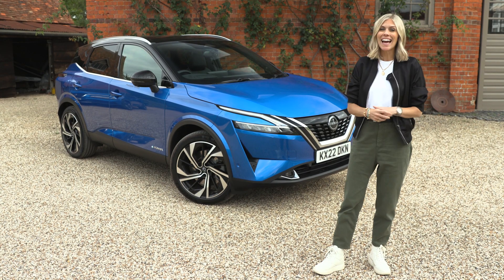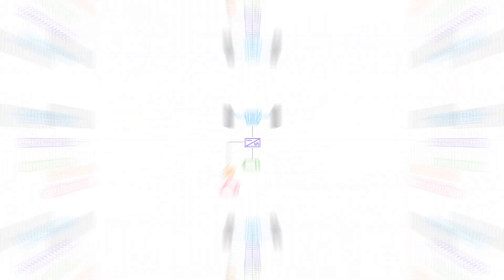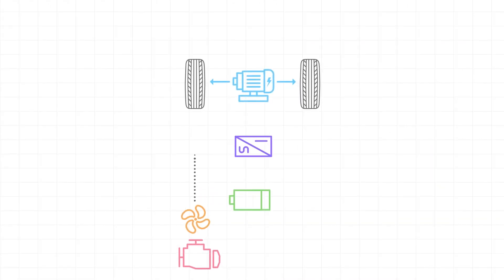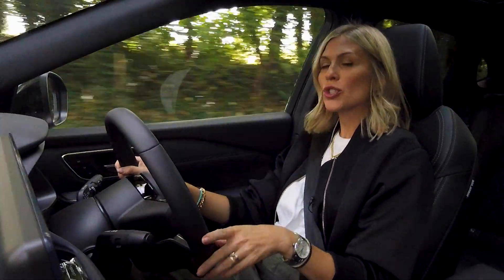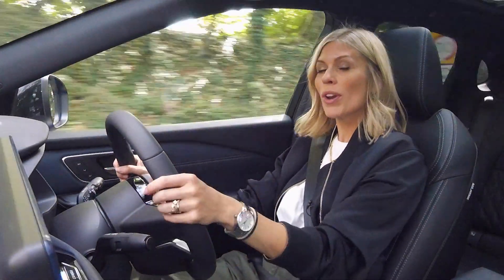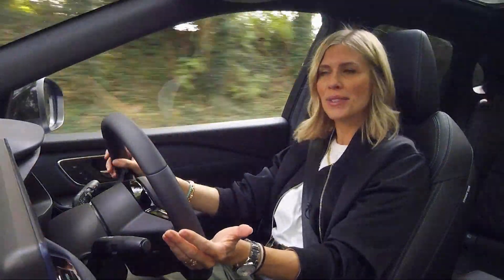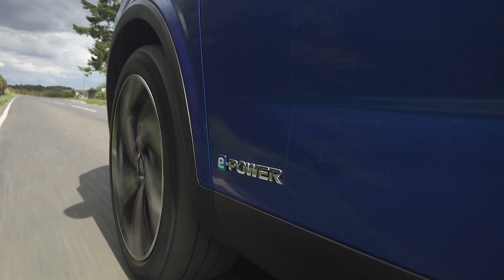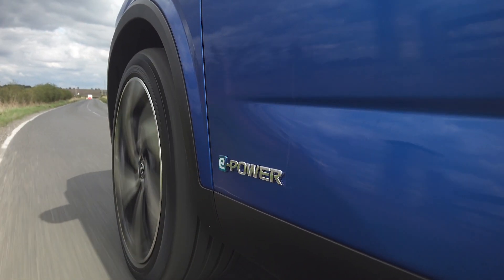Nissan Powertrains | e-POWER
The technology in the cars we drive is moving at the fastest pace we have ever known and it is sometimes tricky to keep up with it all.

Well, we are here to help guide you through the confusion. Once you know the difference between the different types of electrified cars from Nissan, you’ll be able to choose the best for you and your lifestyle.